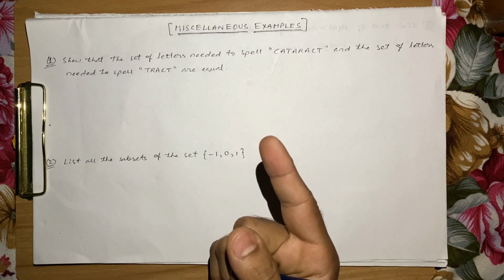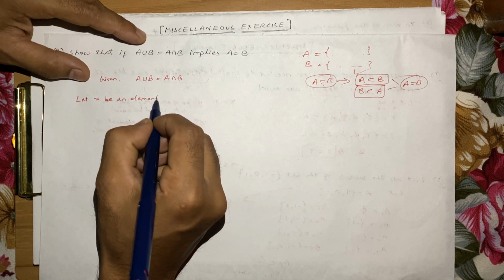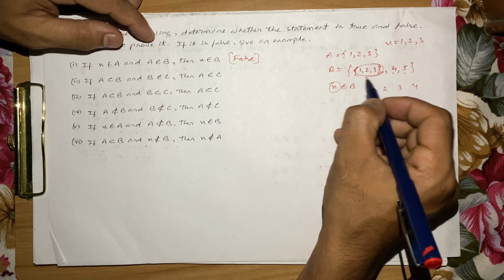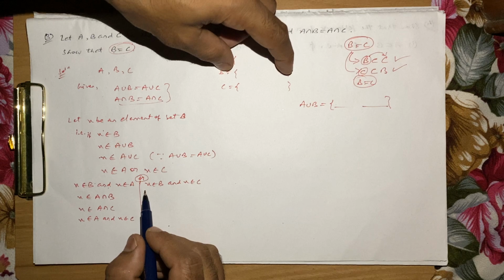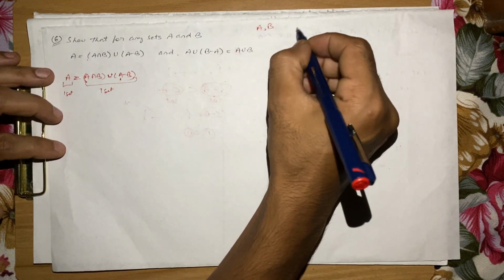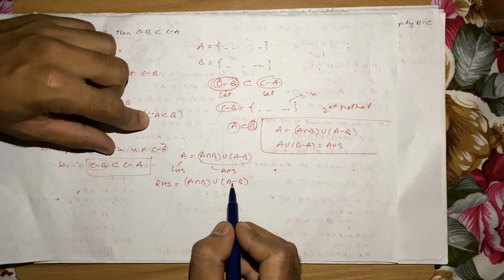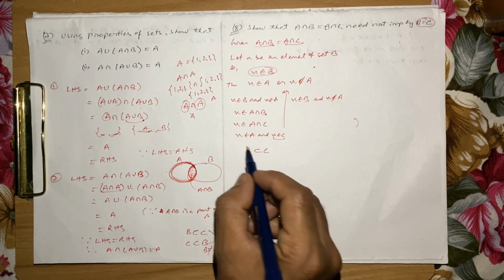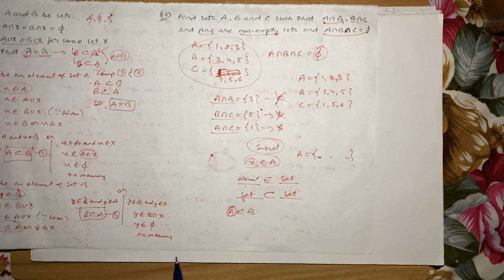Sets Class 11 | CBSE Math Chapter 1 | Miscellaneous Exercise | Complete Exercise Solution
Welcome to all. This is a video for solution of miscellaneous exercise of the first chapter Sets of Class 11. In this video you will get a detailed explanation of how to solve each and every problem and what concepts are used to solve the problems. Hope you will enjoy it. Thank You.